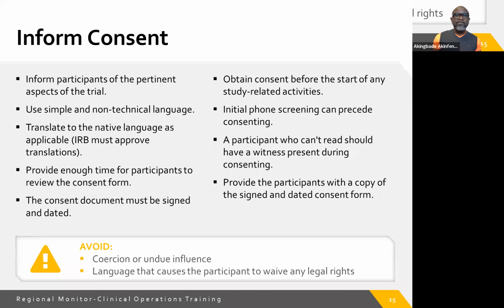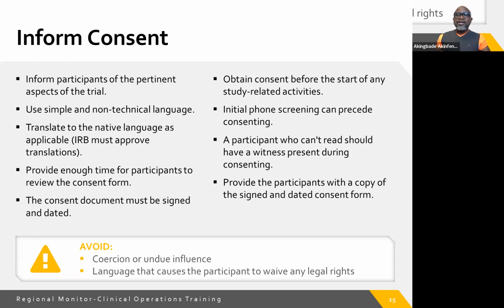6 Inform Consent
6  Inform Consent